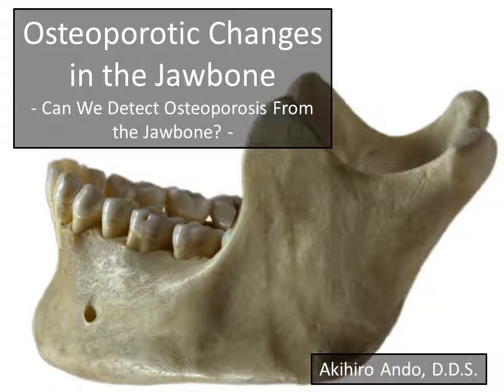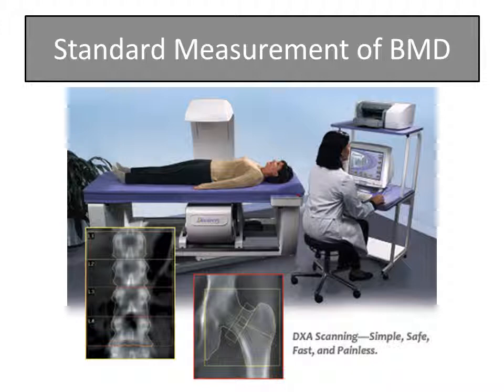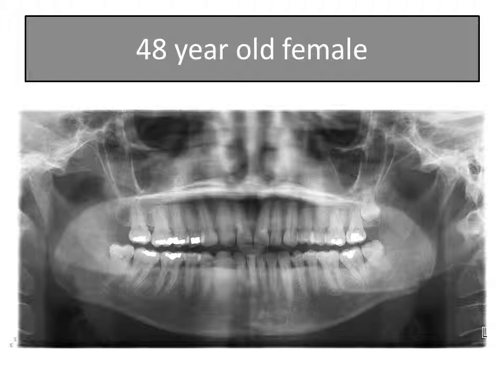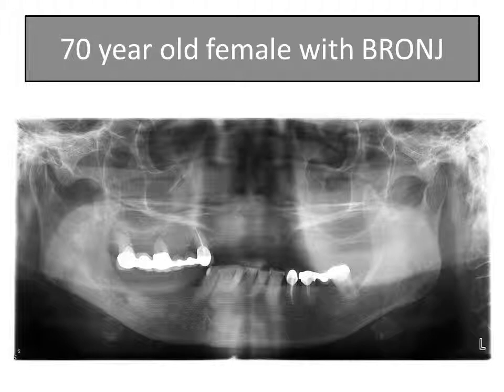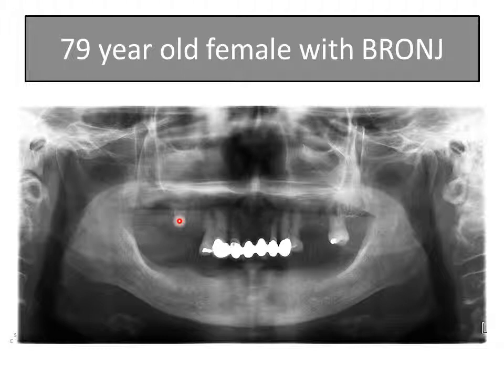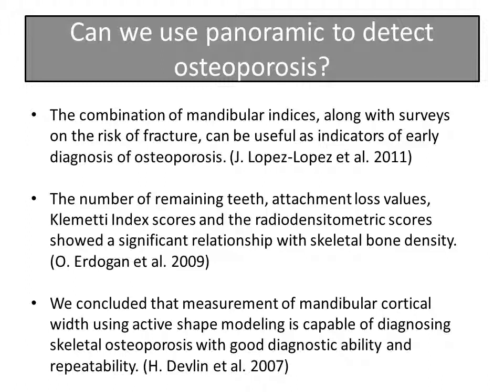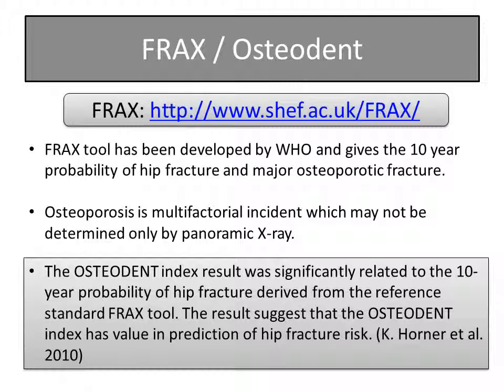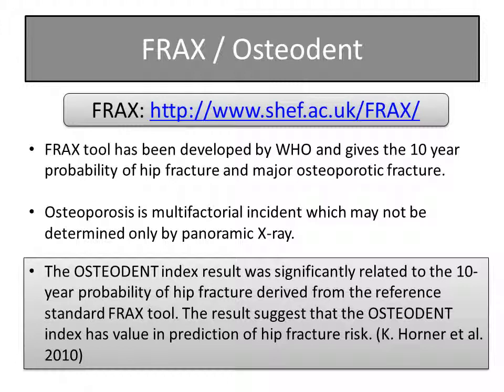Osteoporotic Changes in the Jawbone